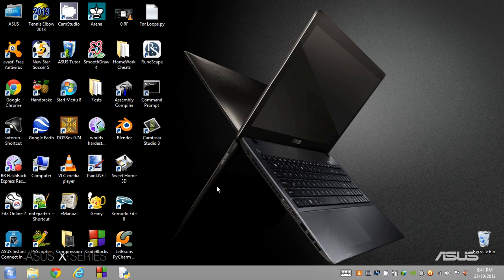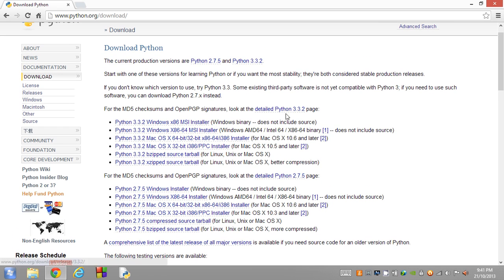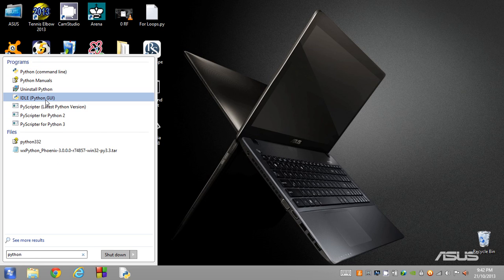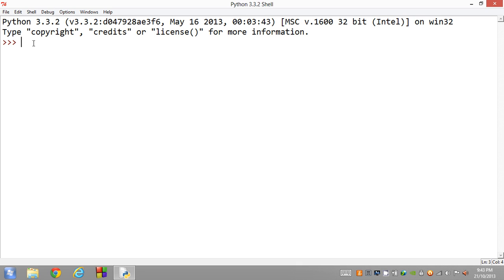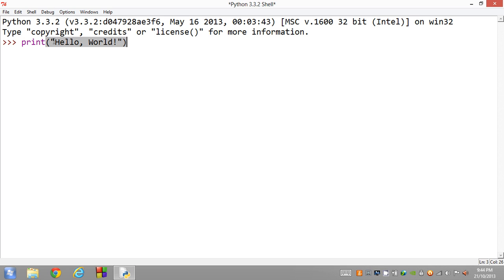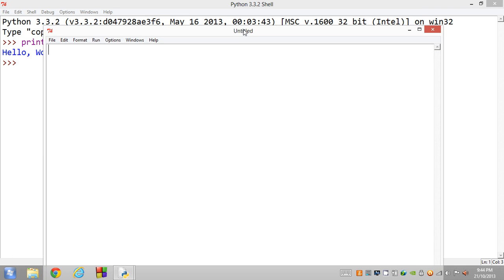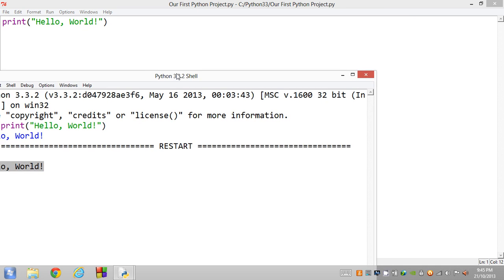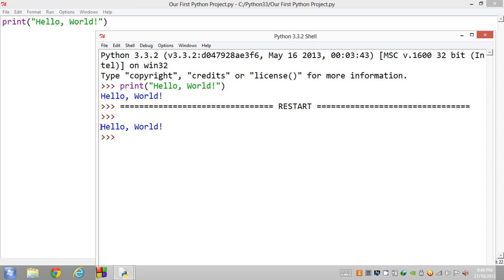Python Tutorial 1 - Installation & Hello World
This is the first episode in a Python(3.x) Tutorial Series for beginners. Throughout the series, we learn how to program using Python.

In this tutorial, I show you how to download Python. I also run over the basics of what Python is, and I teach you how to write a Python program.

Be sure to watch in HD and Full Screen.